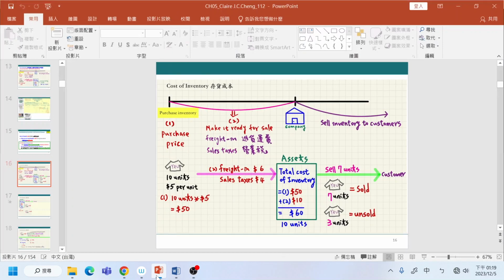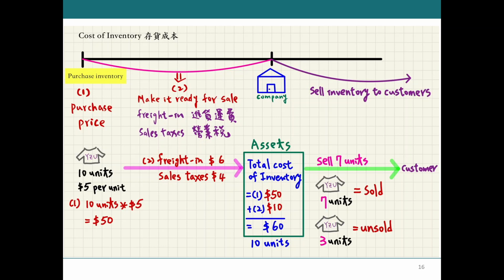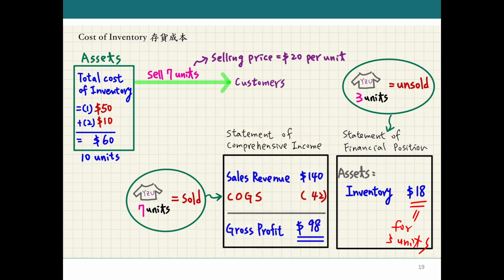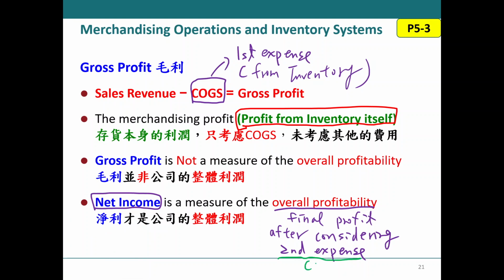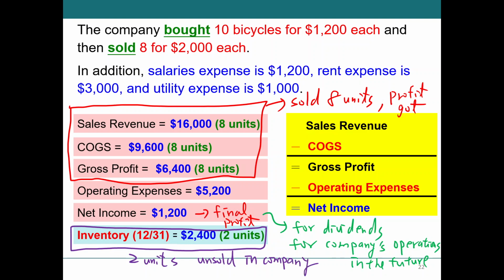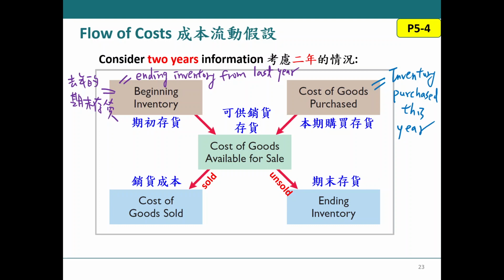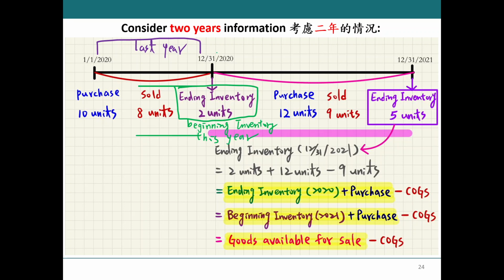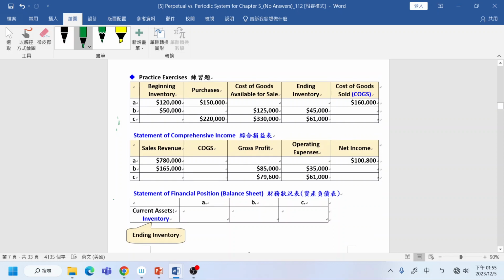Chapter 5_Part 3_112